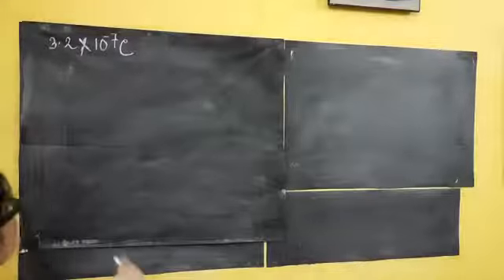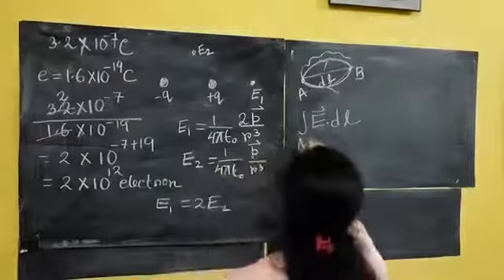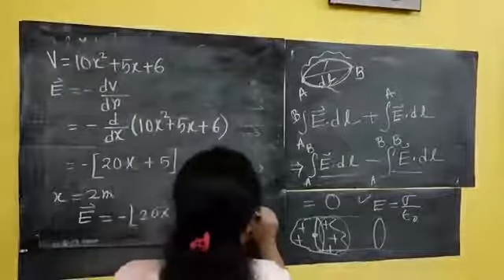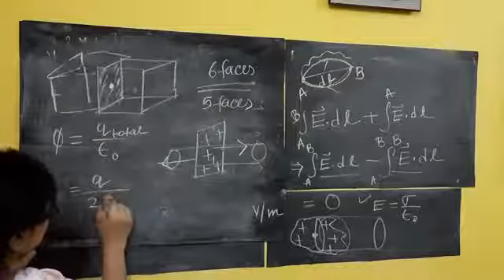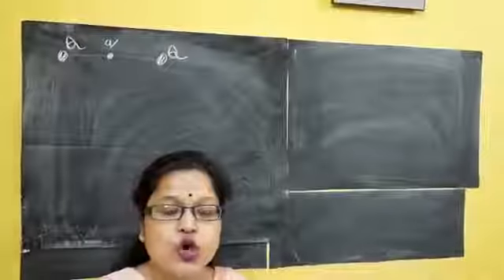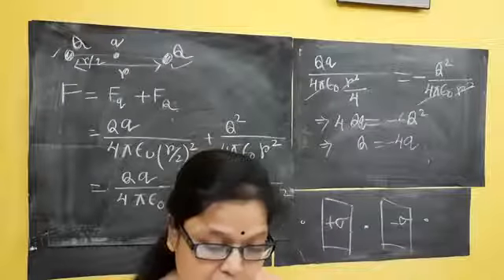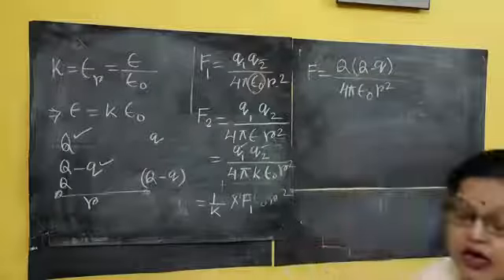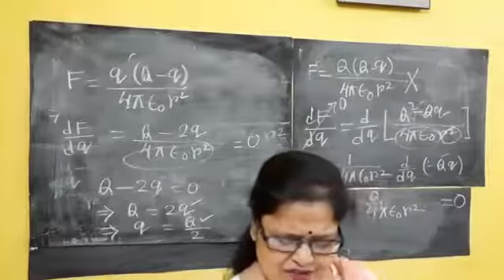Class 12 Physics (Electric Filed and Potential) Question And Answer Part 2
Haimanti Ma'am